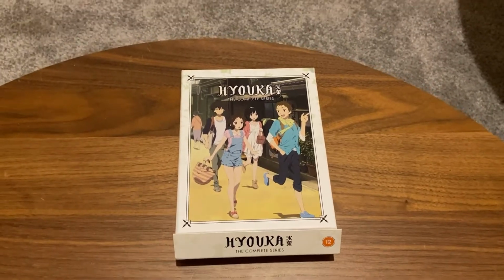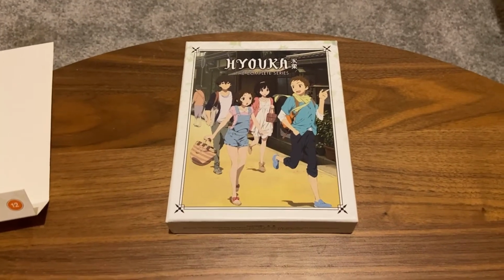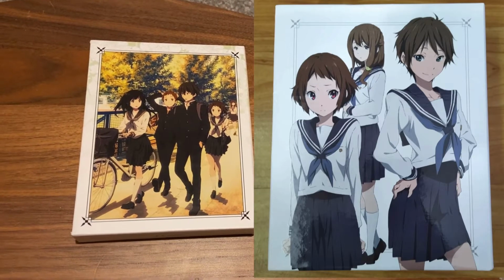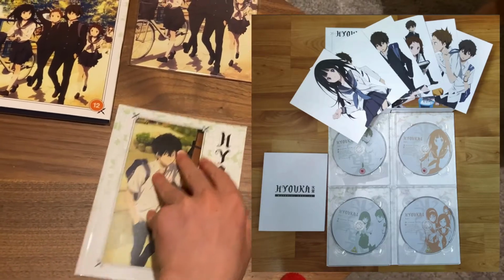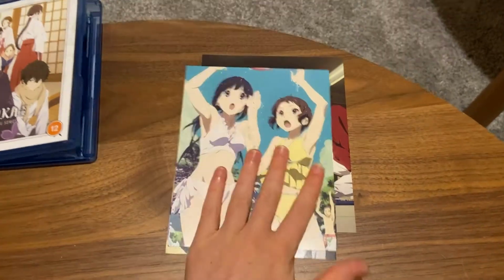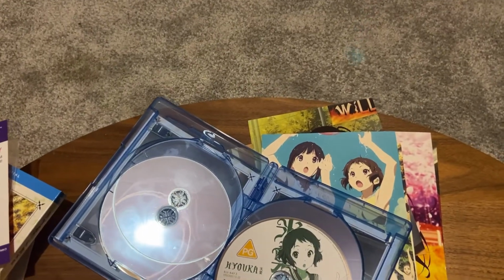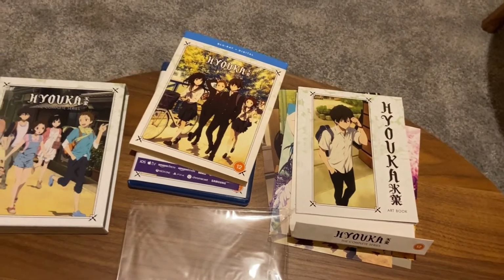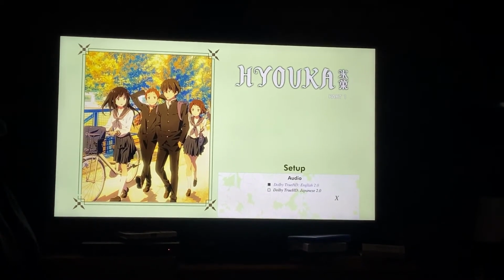Hyouka The Complete Series Blu-Ray Limited Collector’s Edition Unboxing (UK)